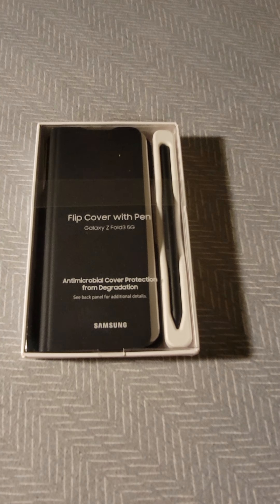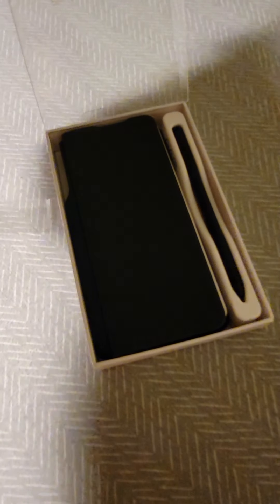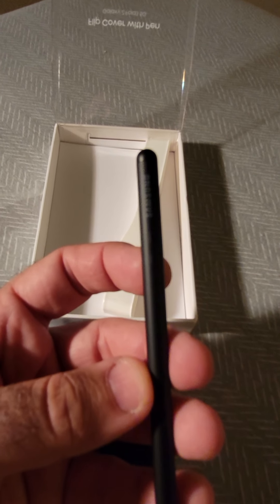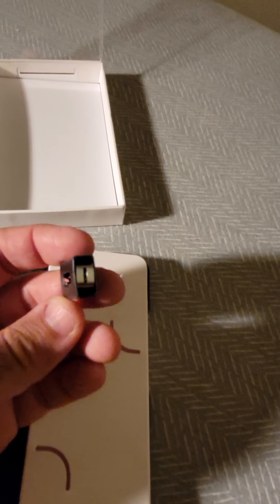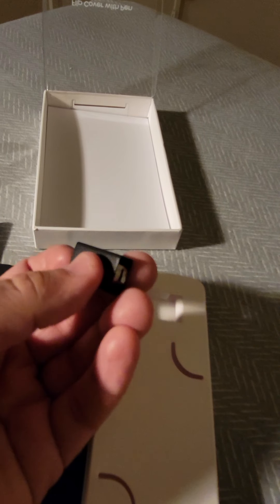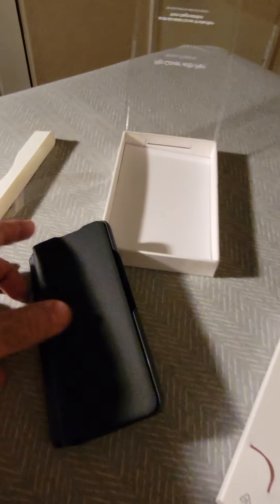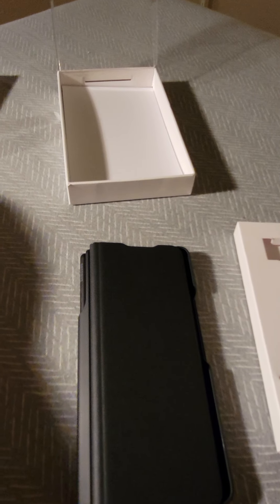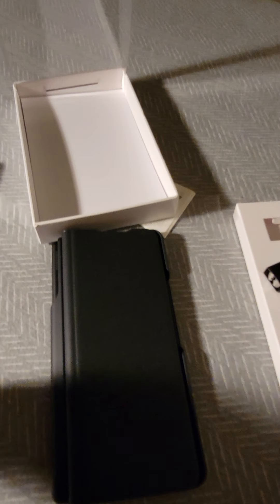SAMSUNG FLIP COVER WITH S PEN FOR Z FOLD 3#zfold3 covers.HANDS ON UNPACKING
z fold 3 cover with s pen